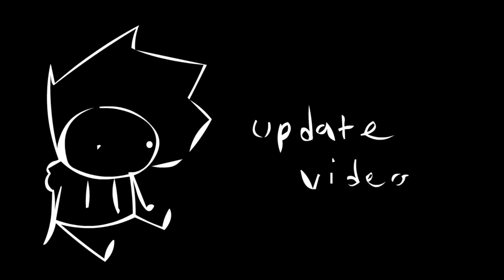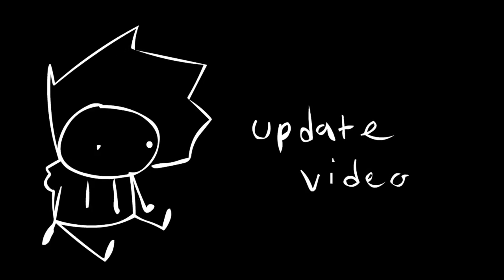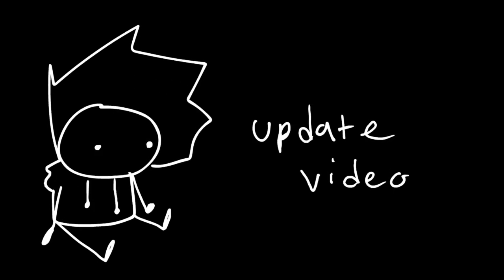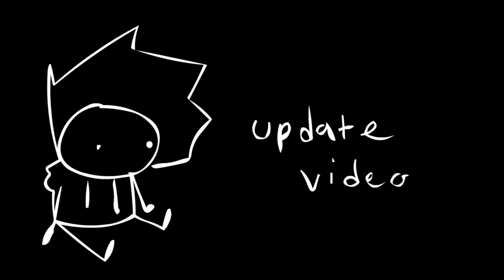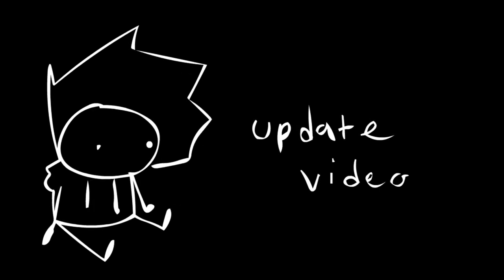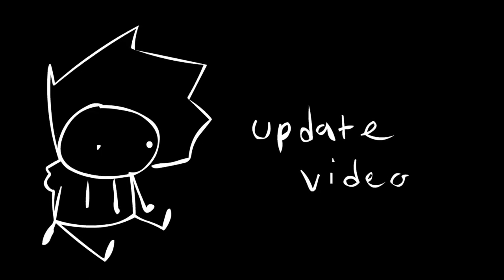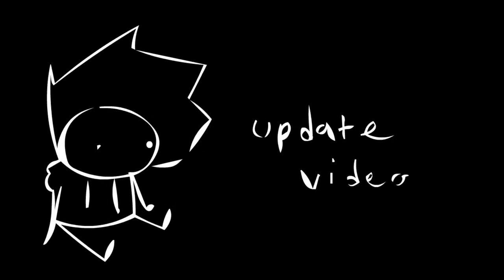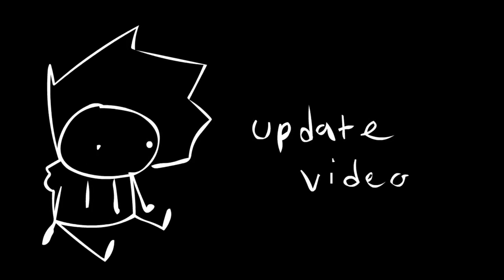update video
just a tiny update to get things goin
song in the bg by @Objectshowmaster